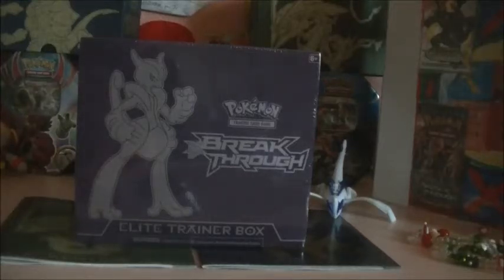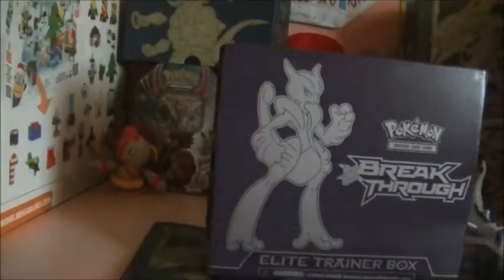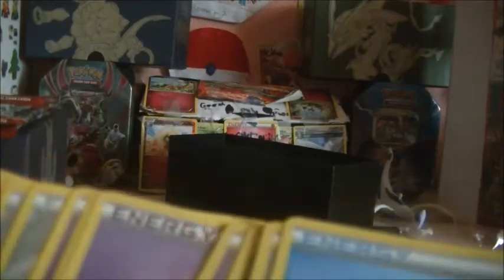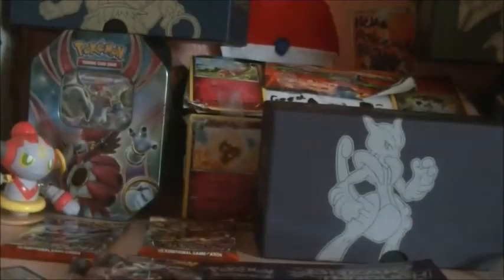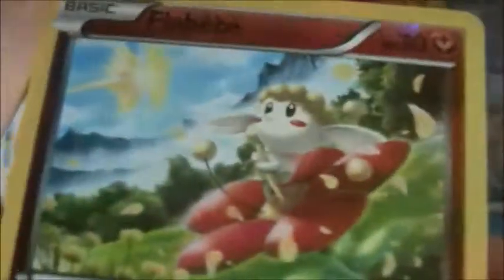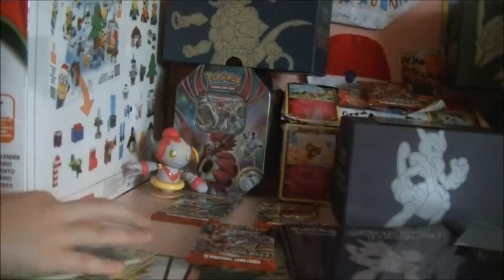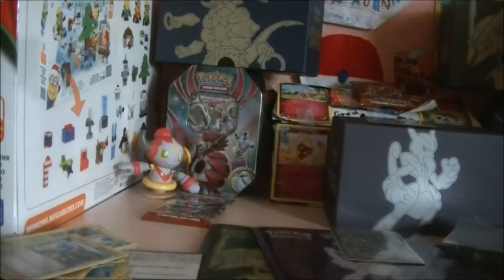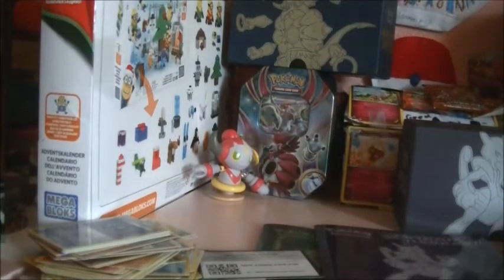Opening a Breakthrough Mega Mewtwo X Elite Trainer Box.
In this video, I open a Breakthrough Mega Mewtwo X Elite trainer Box. This was an awesome Elite Trainer Box with a surprise SUPER RARE Pokemon. I hope you enjoyed my excitement, the awesome cards, and the video.